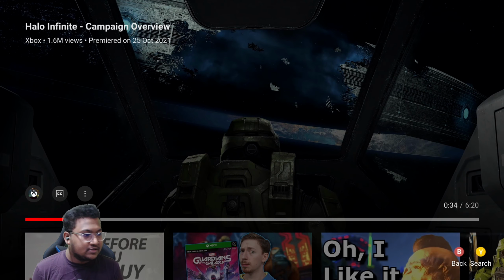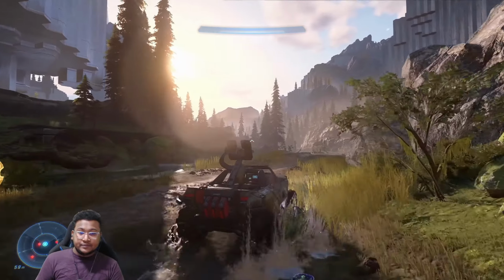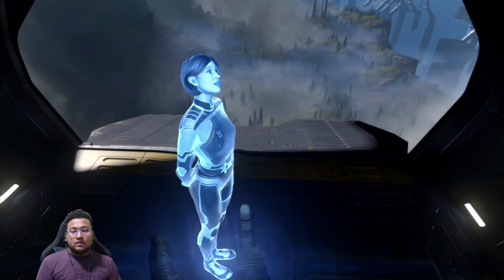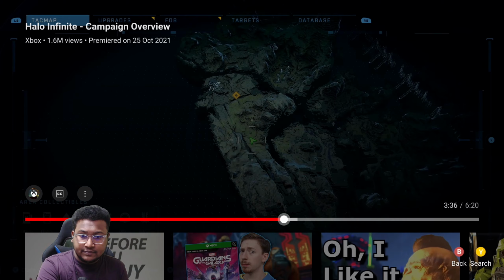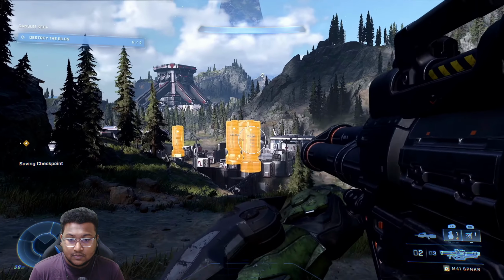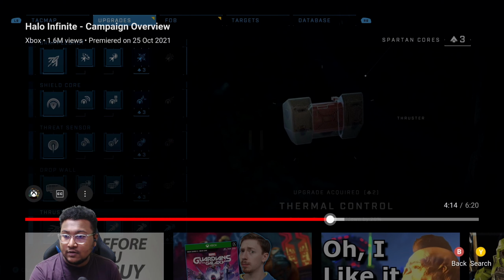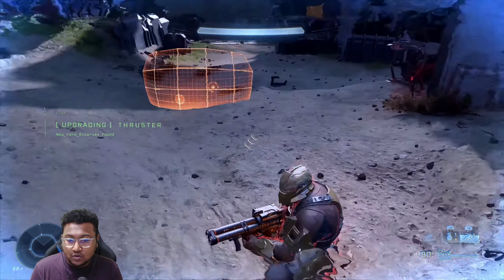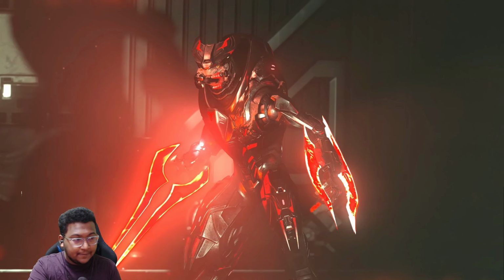HALO INFINITE CAMPAIGN TRAILER BREAKDOWN (IN DEPTH DISCUSSION)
Halo Infinite Campaign Trailer dropped a few days ago and this is the in depth breakdown I did of the Halo Infinite Campaign Trailer.
The Banished have defeated UNSC forces and taken control of the mysterious Zeta Halo, threatening the survival of humankind. When all hope is lost and humanity’s fate hangs in the balance, the Master Chief returns to confront the most ruthless foe he’s ever faced. Here’s a fresh look at the Halo Infinite campaign that introduces players to true Spartan freedom in the biggest, most wide open and adventure-filled Halo experience yet, launching on December 8 2021.

- Processor: Ryzen5 - 3600 upto 4.20 Ghz

- Mother Board: Gigabyte - B450 Aorus Pro Wifi

  - Cpu Cooler: Stock - Stock Cooler

- Ram: 8x2 - Corsair Veng 16GB 3000

- GPU: GTX1660ti - ZOTAC Twin Fan 6GB

- Storage 1: Seagate - Barracuda 1TB

- Storage 2: Intel - 660p 512 GB M.2

- Smps: Corsair - CX550

  - Case: Antec - NX 310